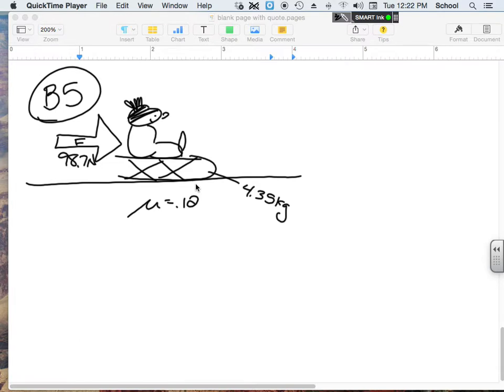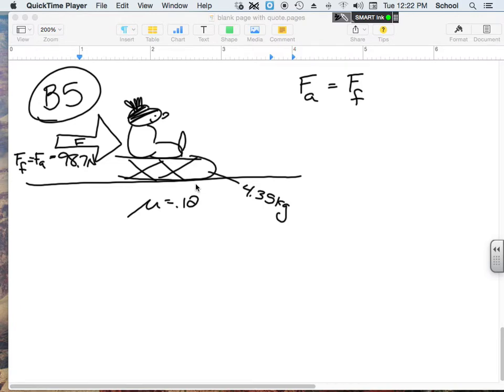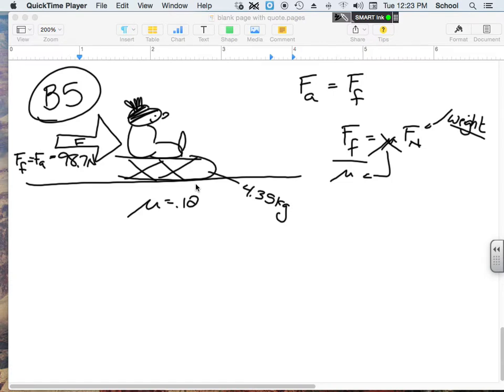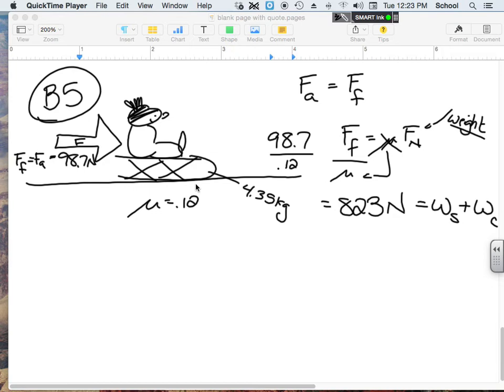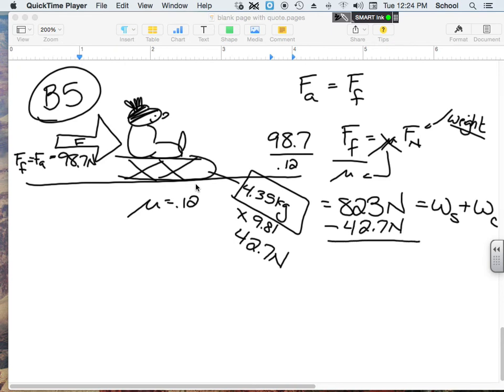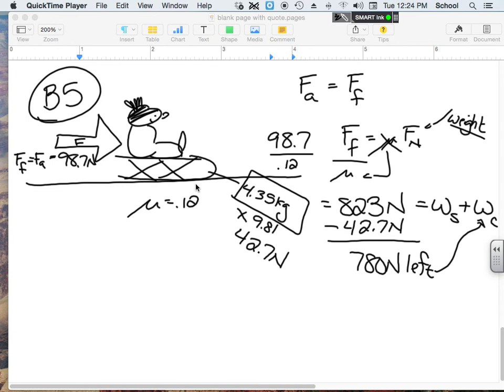Pbs B5, Unit 3